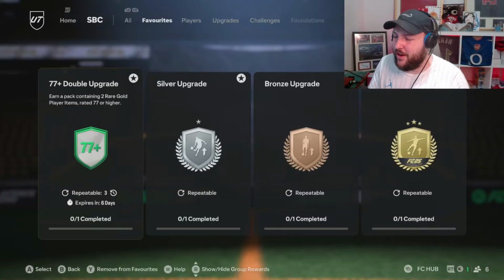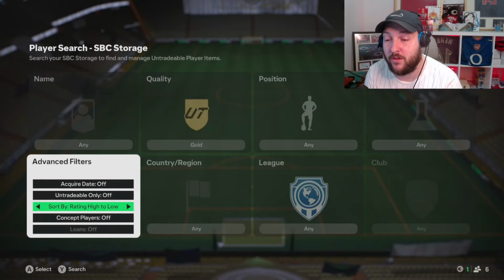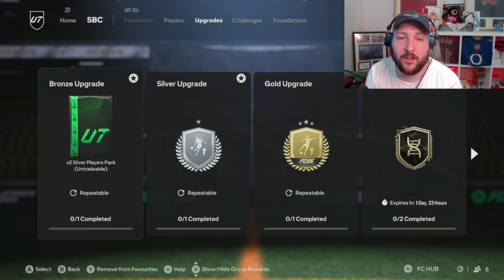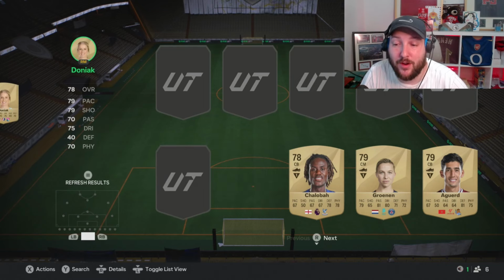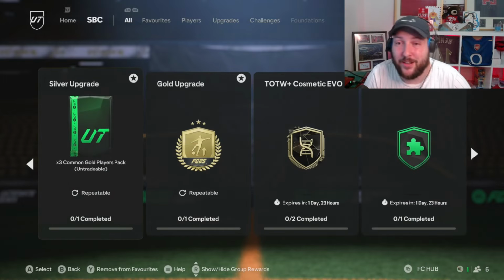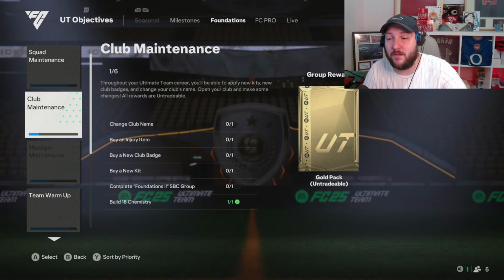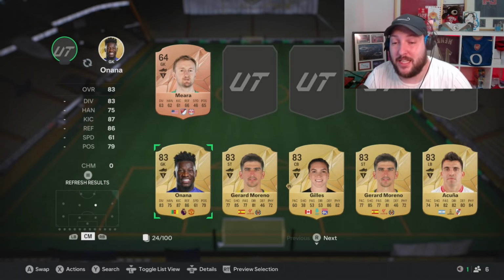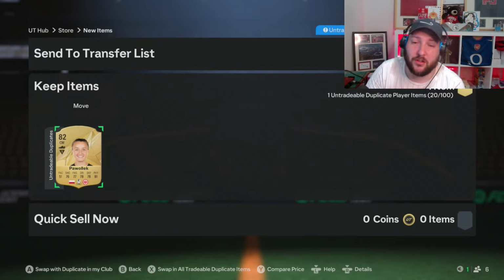BEST WAY to Grind the 77+ DOUBLE UPGRADE!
In today's video i show you how to craft the 77+ double upgrade in Ea Fc 25.